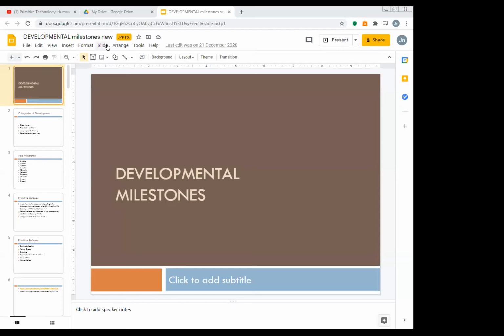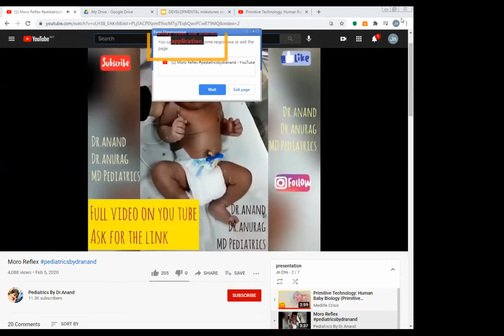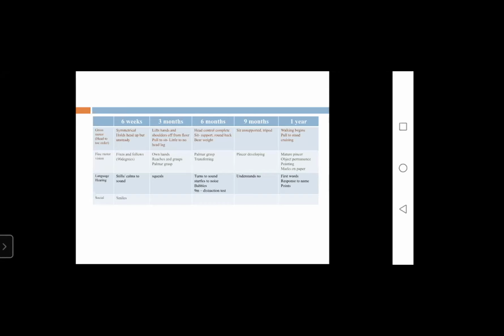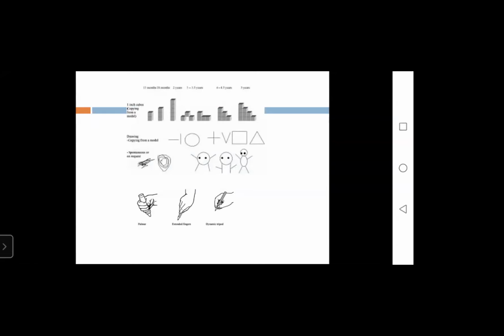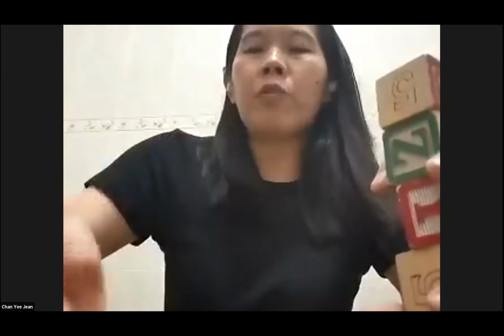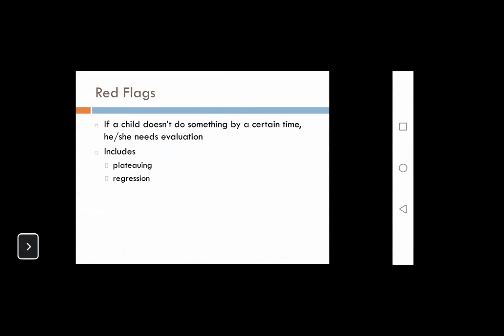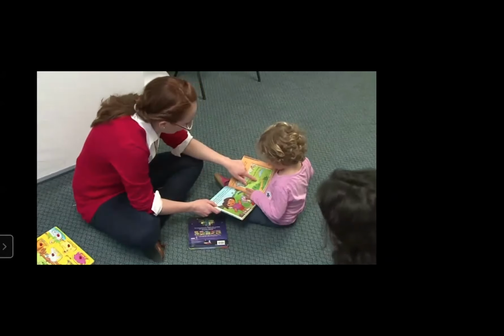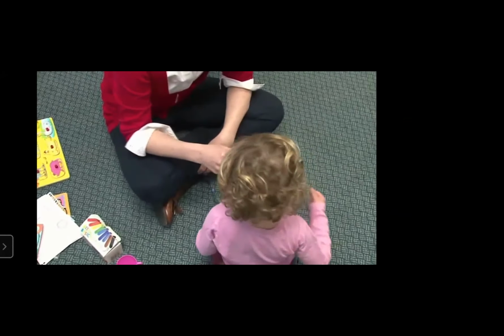03032021 Lecture 2 Developmental Milestones with Dr. Chan Yee Jean [Y3B4 2020_2021]